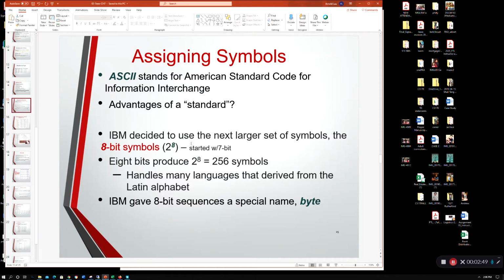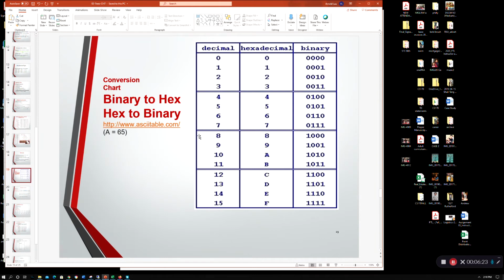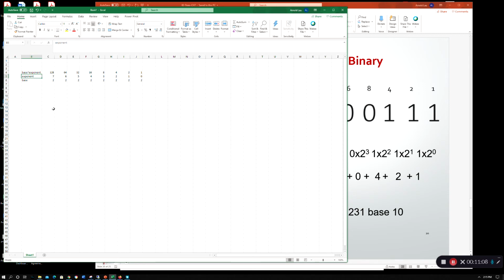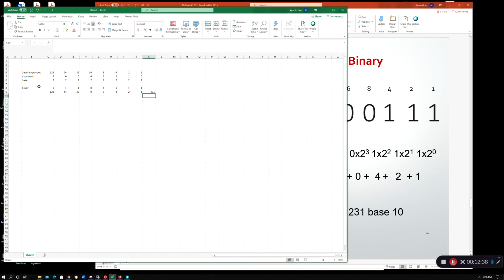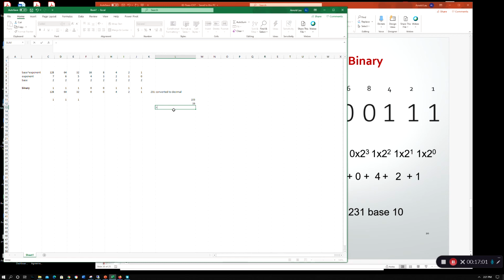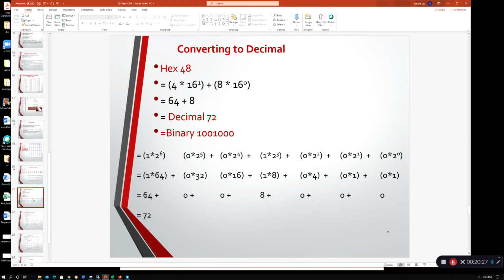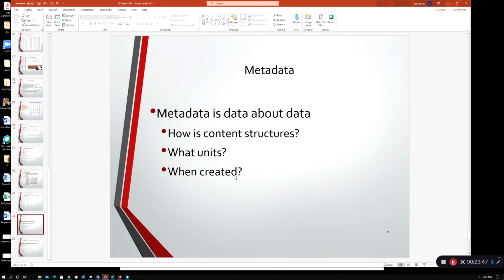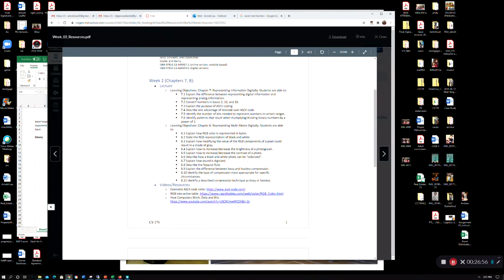3binary conversions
CS170 Introduction to binary conversions